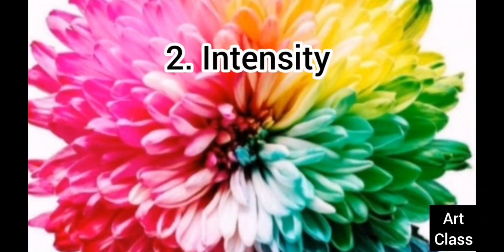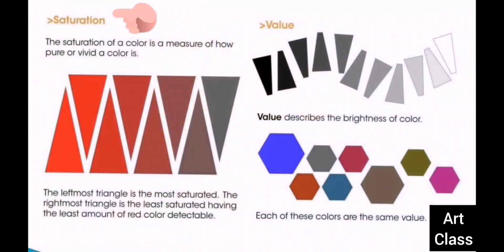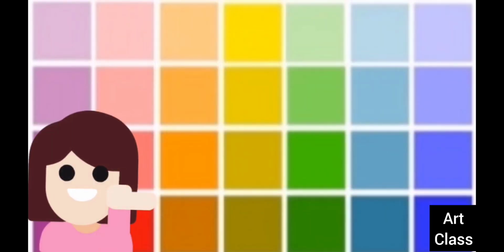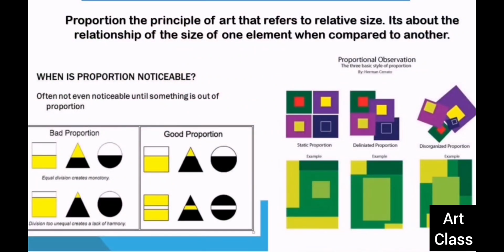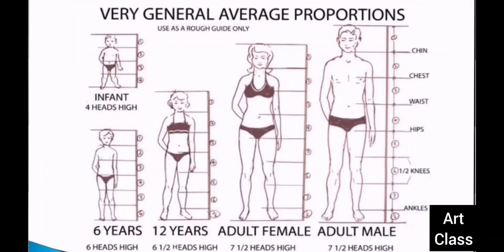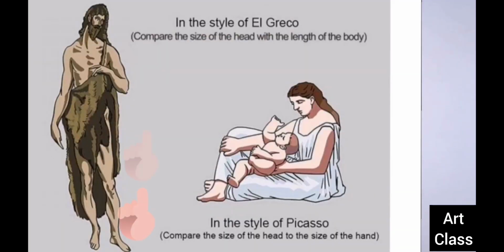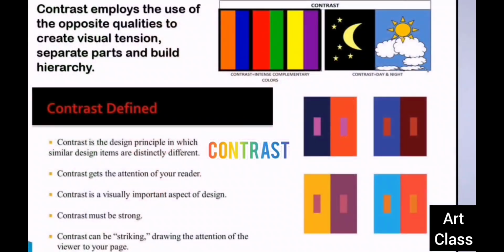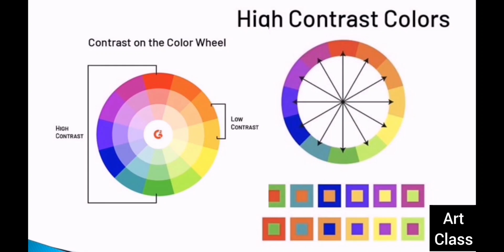LEFT VS RIGHT BRAIN: art elements and principles